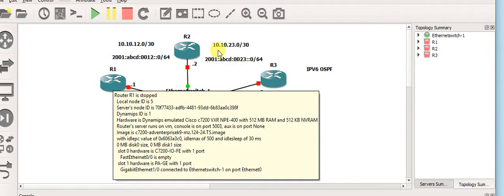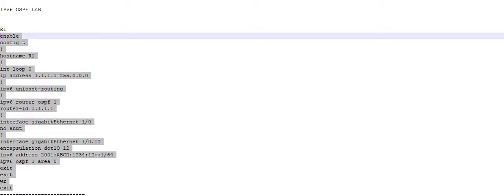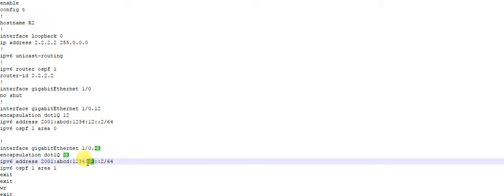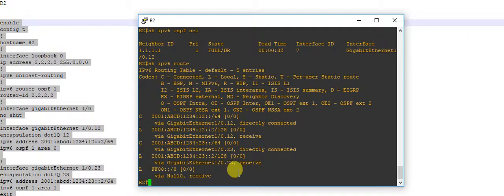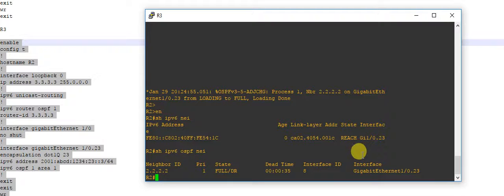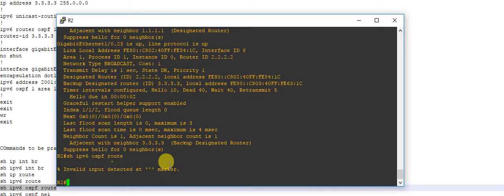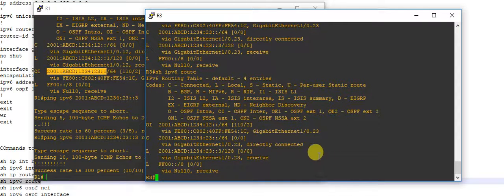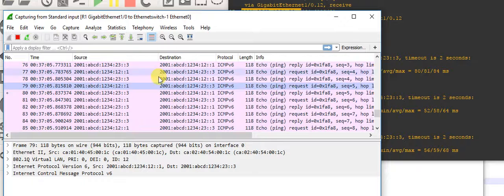ipv6 ospf lab